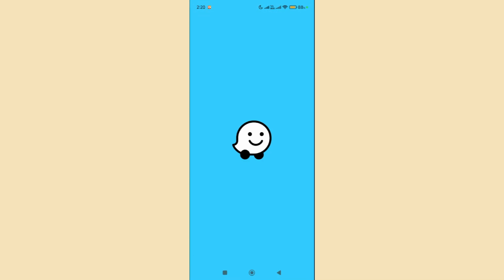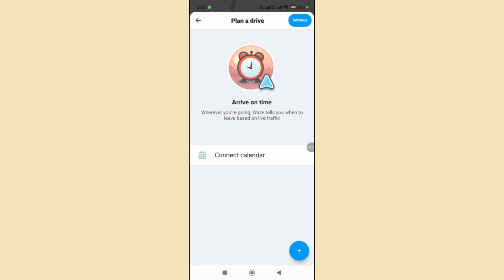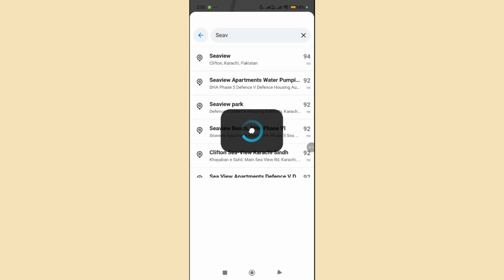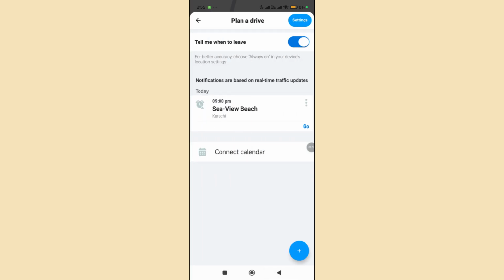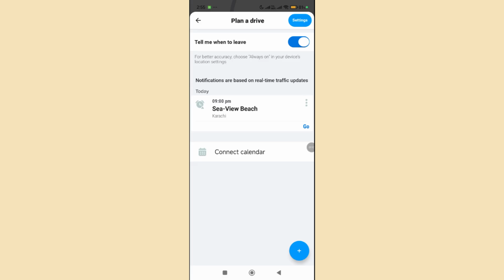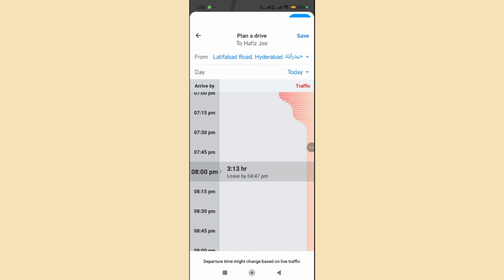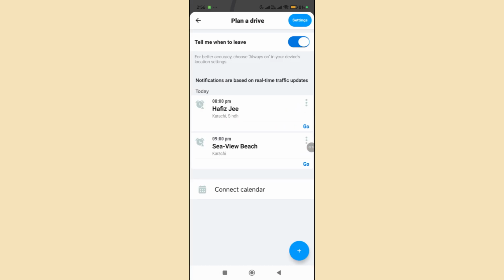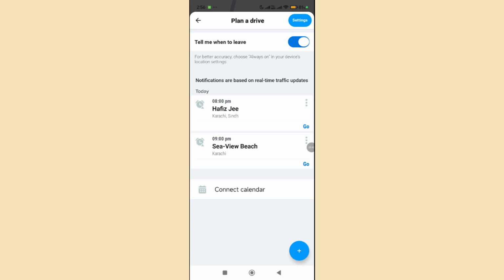How To Plan A Future Trip On Waze (Step-By-Step Guide)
Planning ahead can save you time, stress, and unexpected delays.
In this DelftStack tutorial, you'll learn how to plan a future trip on Waze using the Plan Drives feature.

This is perfect if you want to schedule a commute, prepare for an upcoming trip, or check the best route ahead of time based on expected traffic conditions. The guide is beginner-friendly and walks you through every step clearly.

⏱️ Timestamps

0:00 Intro. What "Plan a drive" does in Waze
0:19 Step-by-step. Create a planned drive and set date and time
0:50 Quick fixes. Location permission, time zone, clock settings
1:14 Review your route. Add stops, check traffic, final check before leaving

 • How to use the Plan Drives feature in Waze
 • How to schedule trips in advance
 • How Waze calculates routes based on time and traffic
 • Tips to avoid delays and last-minute surprises
 • Best practices for planning future drives

Share this with someone planning an upcoming trip